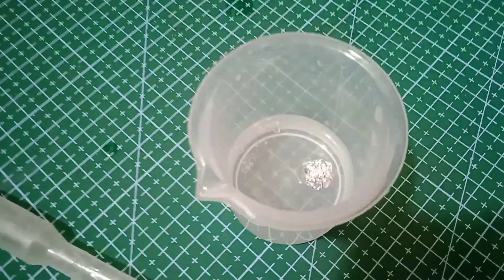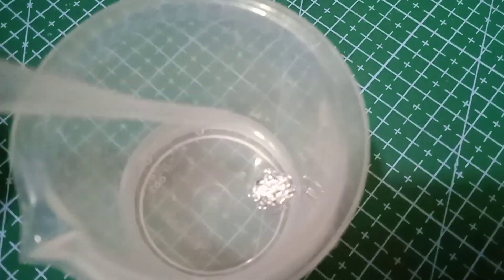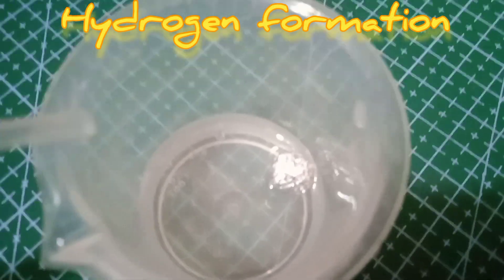Hydrogen formation Reaction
science experiment